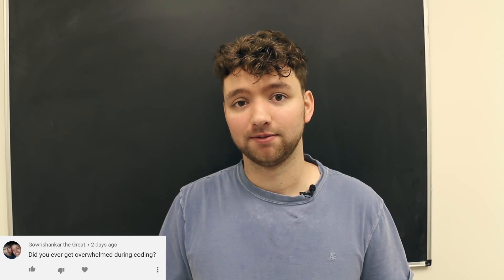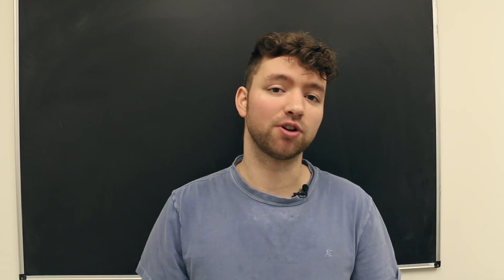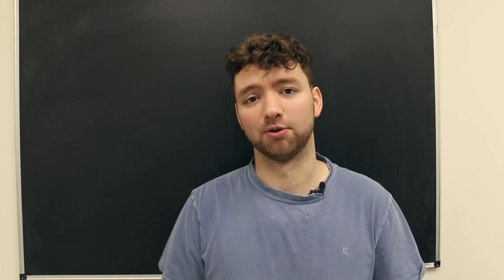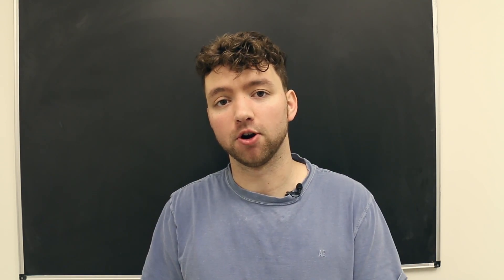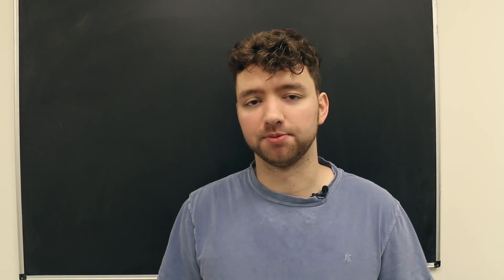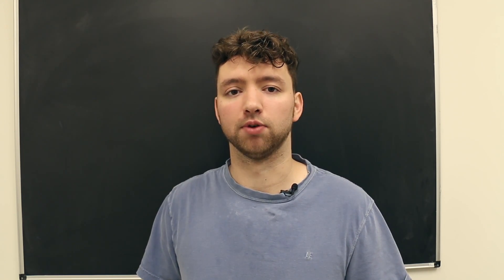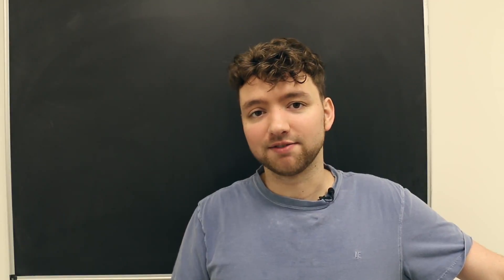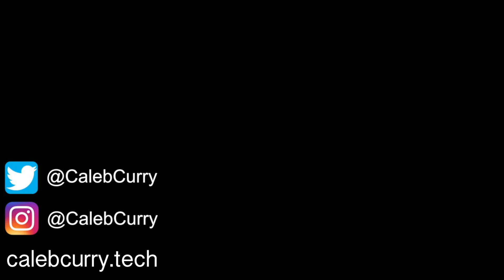Answering Your Questions - Data Structures and Algorithms